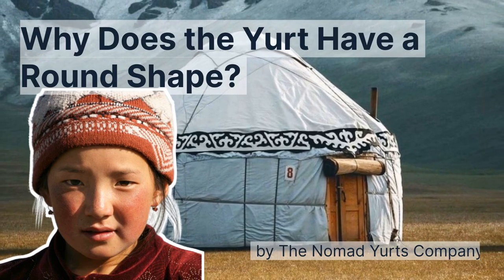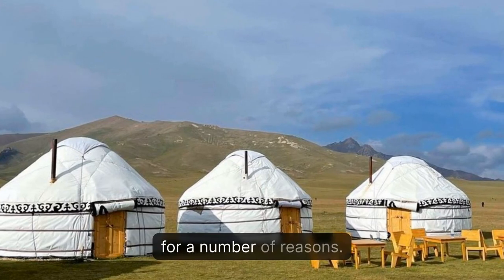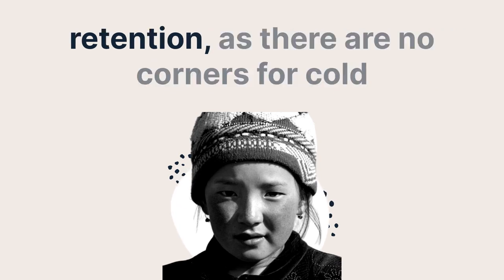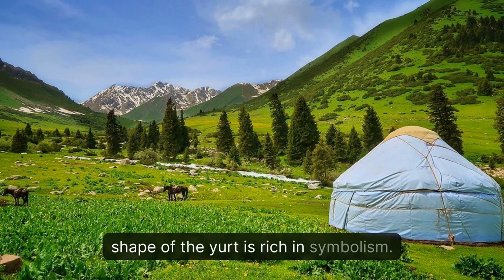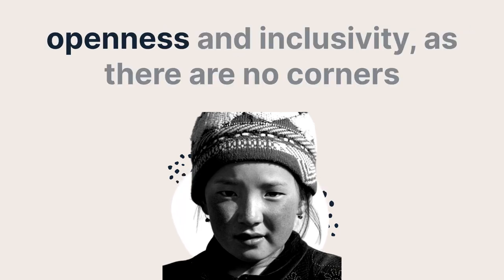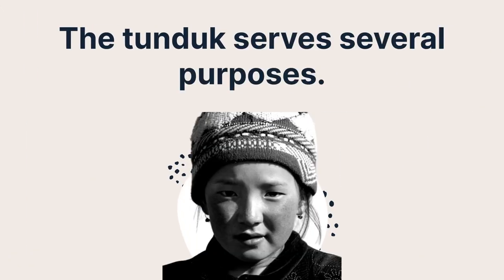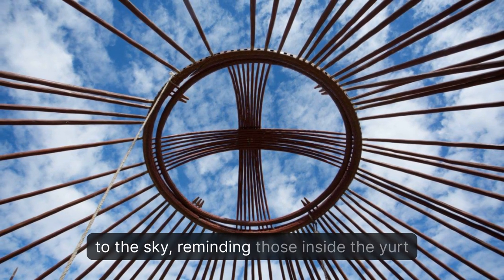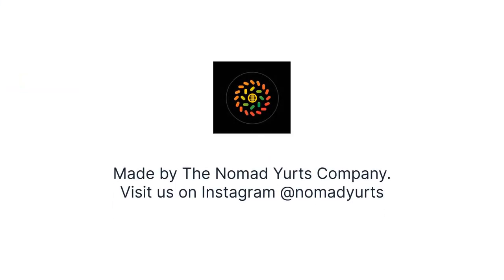Why Does the Yurt Have a Round Shape?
Made by The Nomad Yurts Company
Visit us on Instagram @nomadyurts